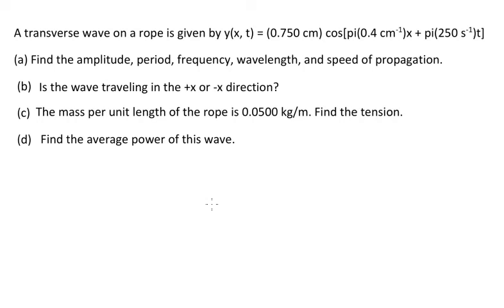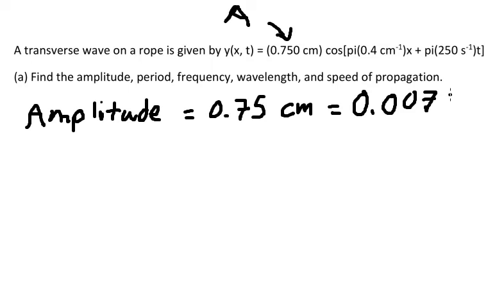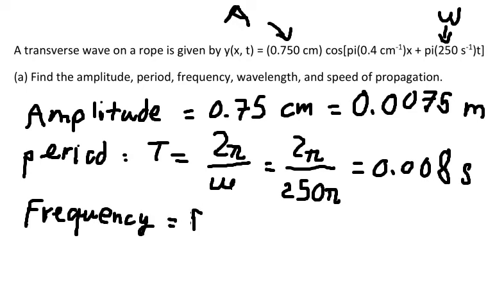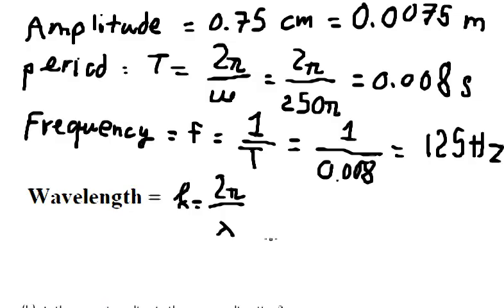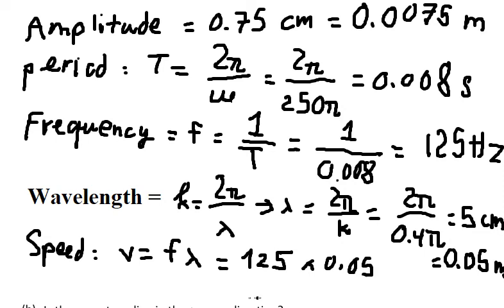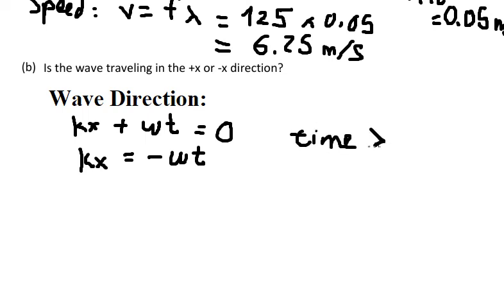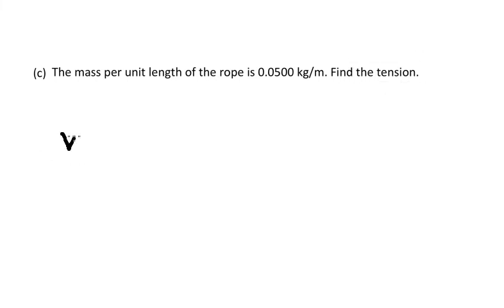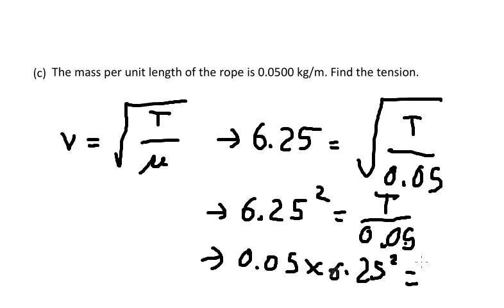Physics: A transverse wave on a rope is given by y(x,t) = (0.750 cm) cos(pi(0.4 cm)x + pi(250st))